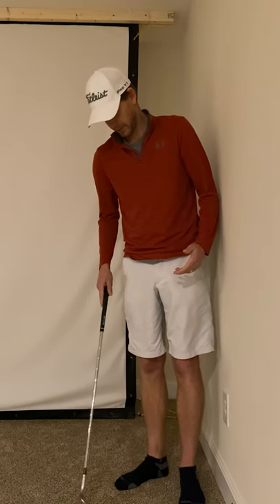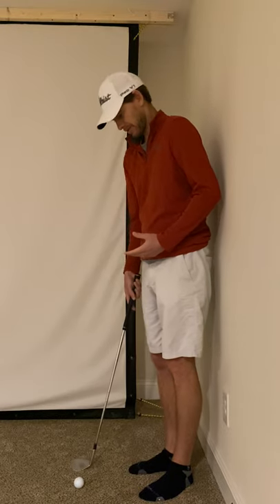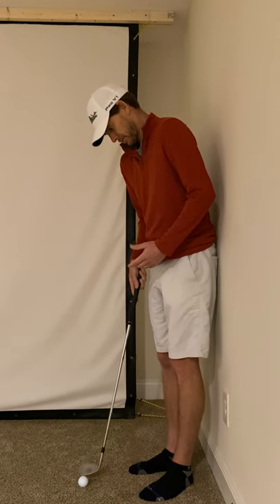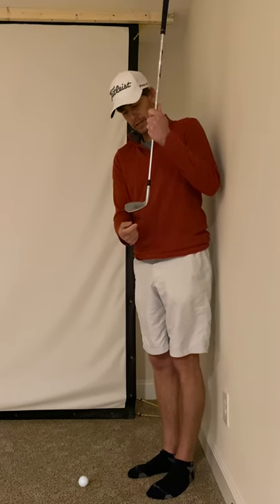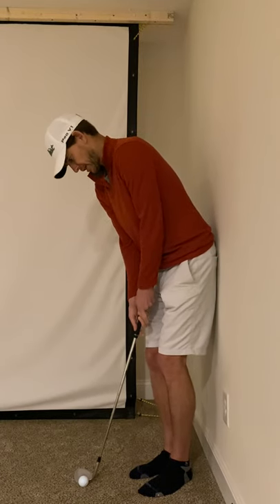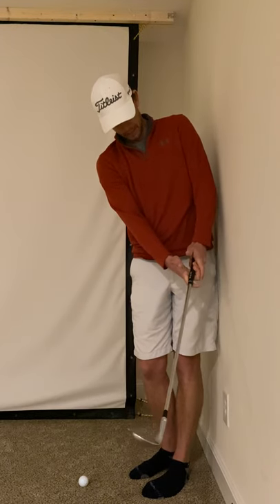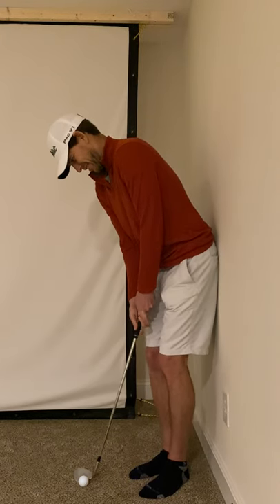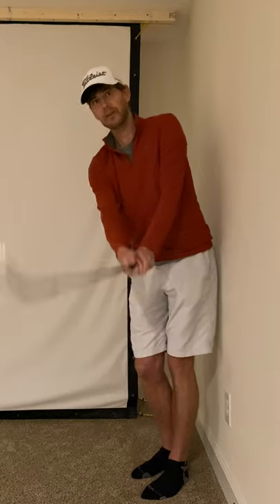Quick Chipping Tip!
How to chip more consistently.